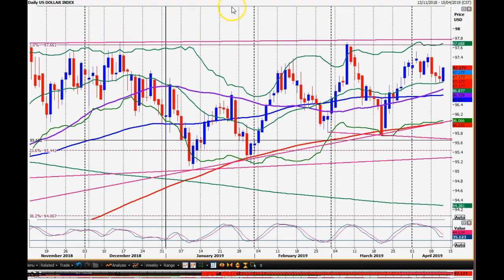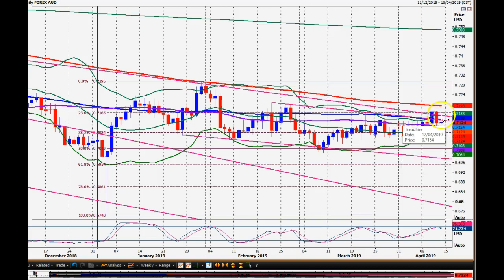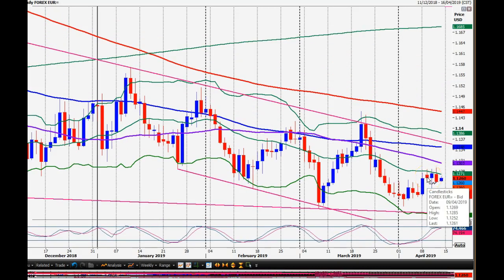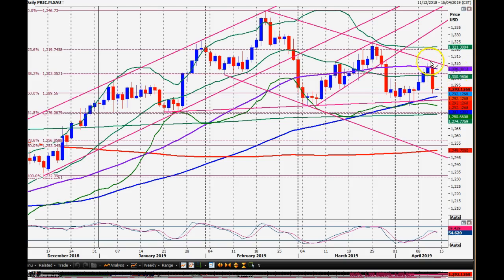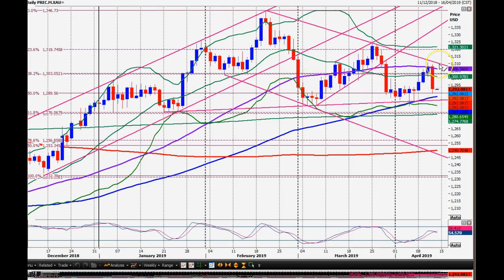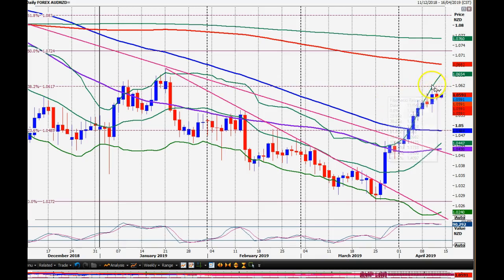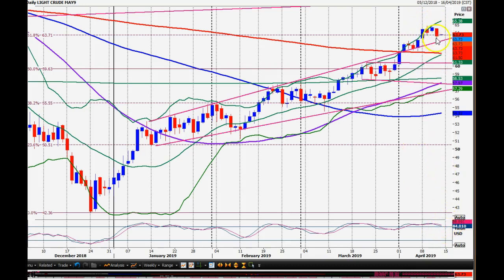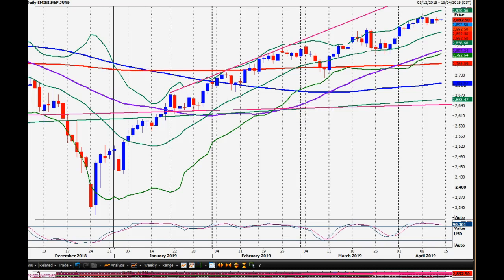12 April Technical analysis & trade ideas for day traders